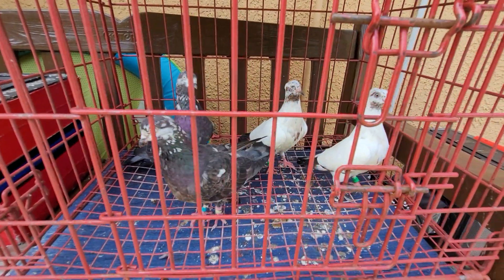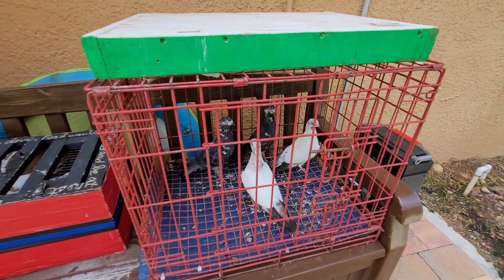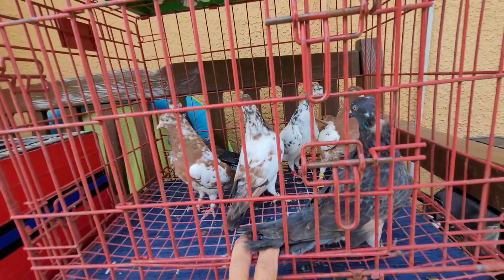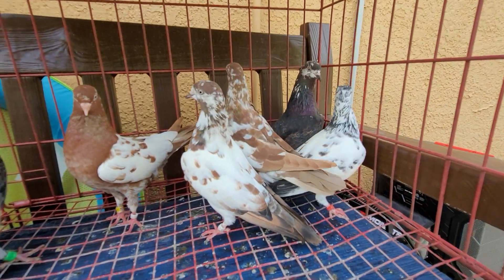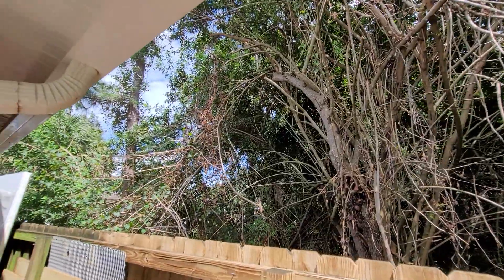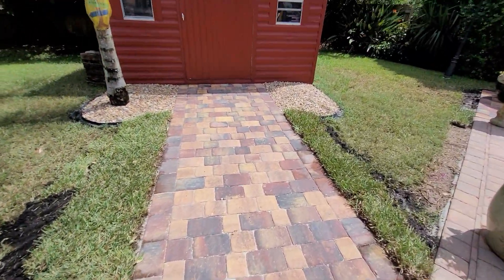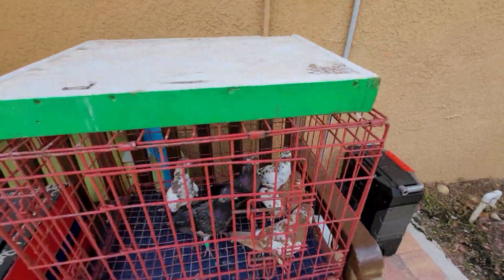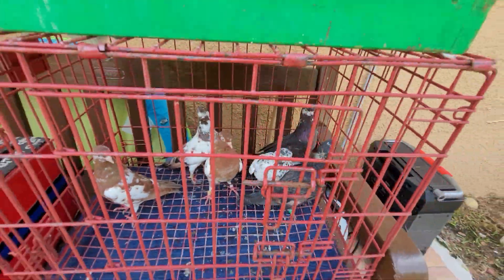Mr. J, more RedEyeLoft tipplers to look at, thank you Ms. PA for the suggestion on loft improvements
Some tippler pigeons and yard work.